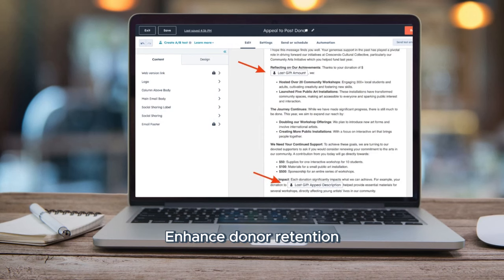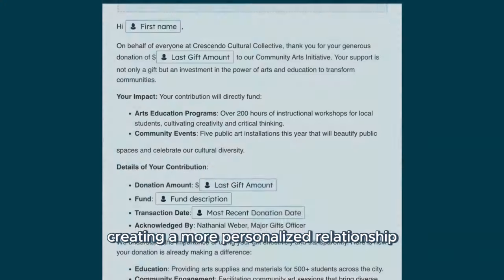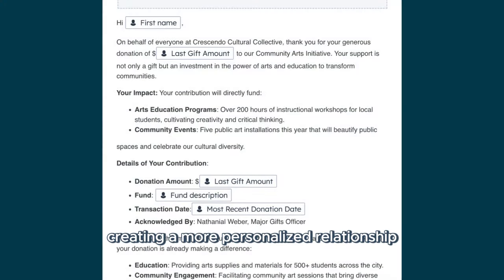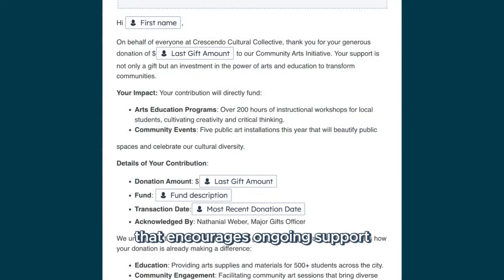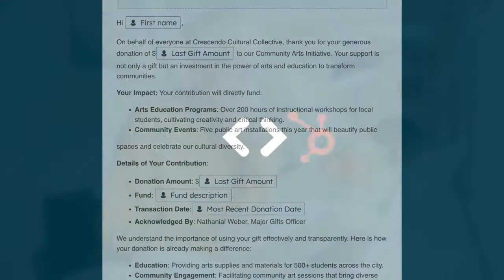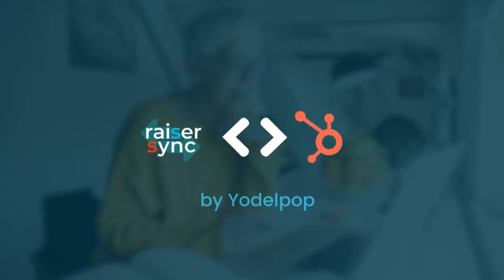Raiser's Edge + HubSpot Integration